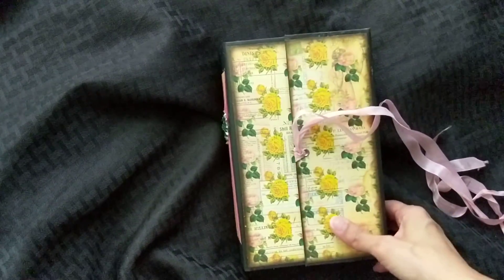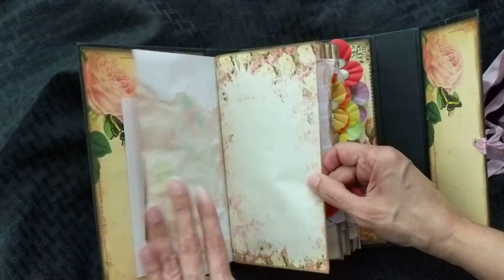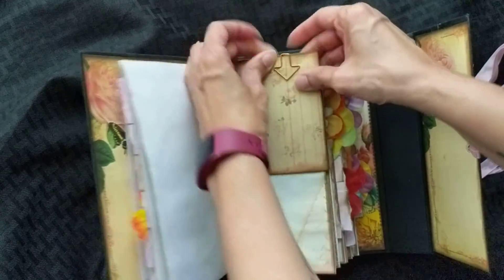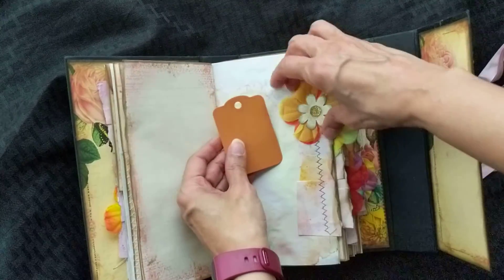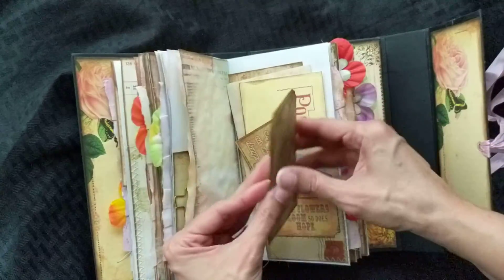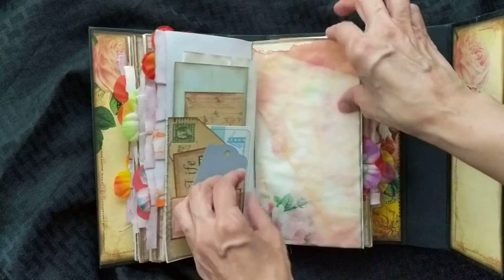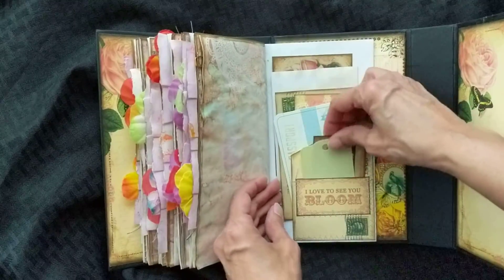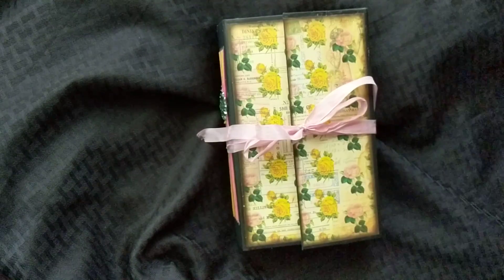DT project for Tsunami Rose for May.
Sharing my journal for May. I used Life Abloom TN by Tsunami Rose. This has 4 signatures all sewn in. Some pages are coffee dyed and baked and some are not. The are 2 pocket pages. Has pocket clip and ephemera through out journal. Ties in the front with a ribbon.